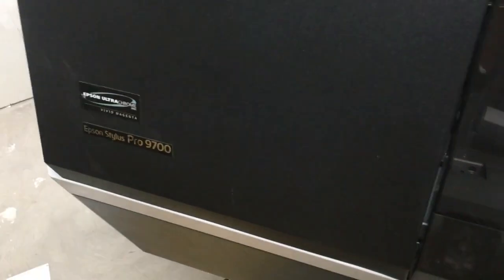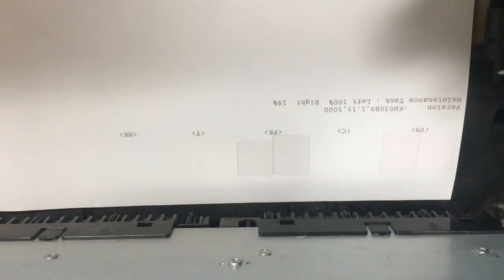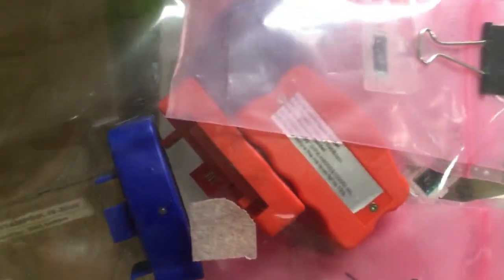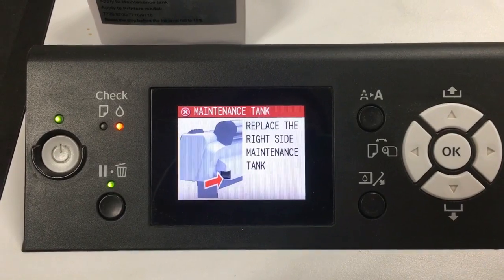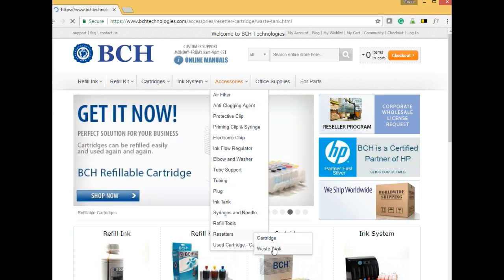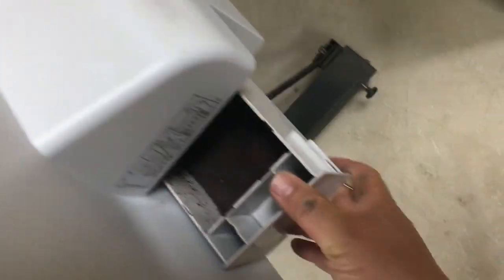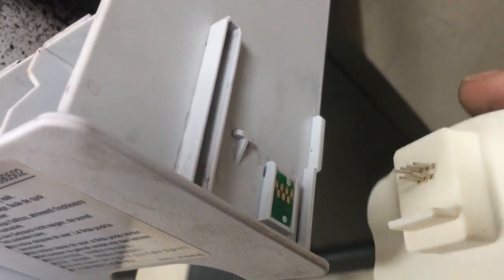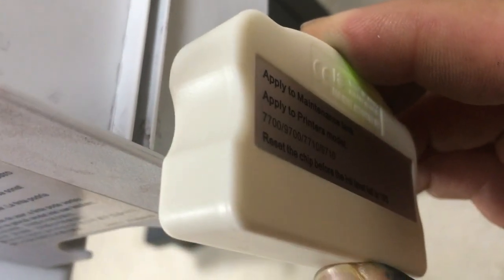Reset Epson Maintenance Tank Waste Ink Box - Stylus Pro 9700 9710 7700 7710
We reset the maintenance tank for an Epson Stylus Pro 9700C12C890191 C12C890502 C12C890501.  Waste Ink Tank Resetter for Epson Maintenance Box Stylus Pro 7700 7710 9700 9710 (AS-RESET-MB4)

A maintenance box stores waste ink that gets flushed from the printer.  When a printer expects the box to be full, it will stop working until the box is replaced.

Error messages like "Epson ink pad is at the end of its service life", or  'parts inside the printer have reached the end of their service life are some examples of such issues.

This resetter is a hardware solution that takes the maintenance box out and resets the waste ink pad counter on the chip.  The procedure is simple: take the maintenance box out and find the chip.  Put the chip on this resetter and press down.  Hold it for few seconds and the counter will be reset to zero.

The resetter only works with these models (Doesn't work for models not listed ones):
Stylus Pro 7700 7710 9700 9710
AS-RESET-MB4